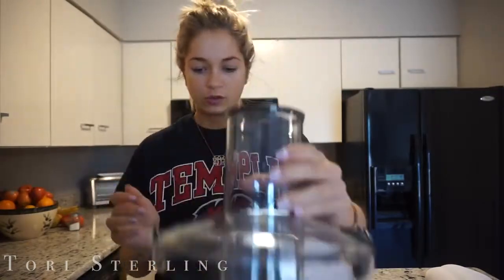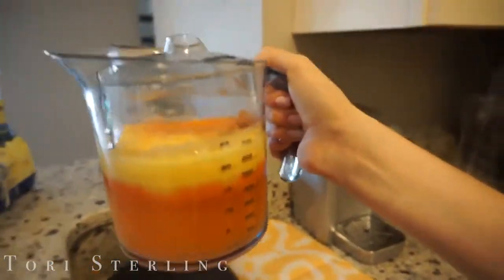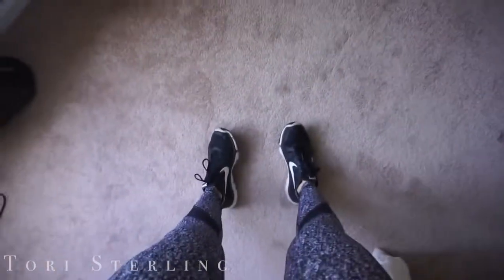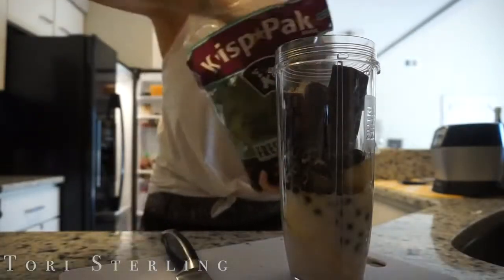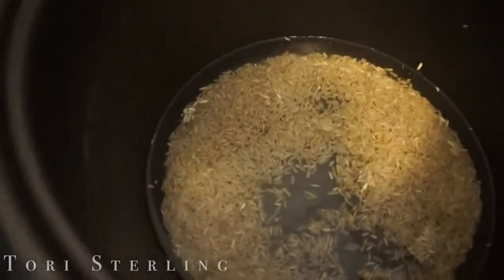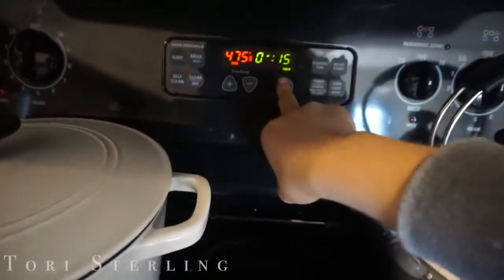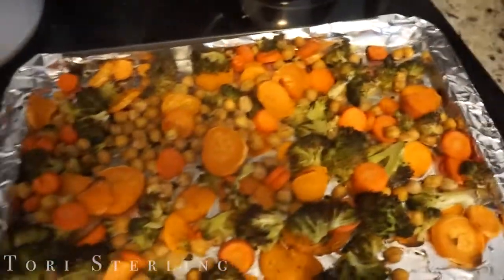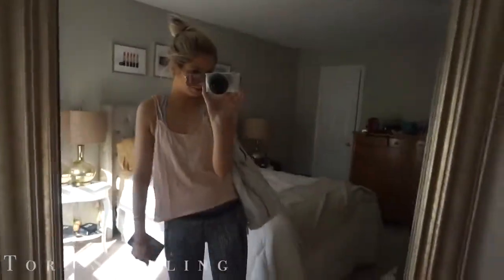A Quick and Easy Healthy Diet that you Need to Follow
This video will show you how to do a healthy diet. It can easily and quickly be done.

FREE GIFTS
Free Video Numerology report for my Valued Subscribers (It matches like crazy, try it yourself)
Free Numerology Quiz to My All Subscribers (Please check, it’s free and it will blow your mind. Deadly accurate)

NO HEALTH WITHOUT WEALTH
Please check all these resources which will transform your wealth.  I have handpicked all these products by myself for all my valued subscribers. I have personally used and I would love to recommend.
Free Guide on how to make your first $10K
Highest Paying Social Media Jobs (Jobs were available at the time of posting, please act fast if it is still available)
Surveys for cash (It was available at the time of posting, please act fast if it is still available)
This would breakthrough your financial condition with ecommerce Secret (Latest roduct)
HEALTH PRODUCTS
Drink Red Tea for Weight Loss and get Great Health & Energy
Just in Two Weeks, Transform your health naturally and lose weight